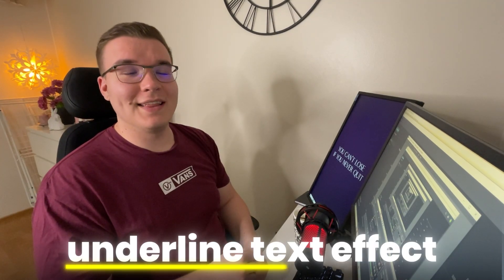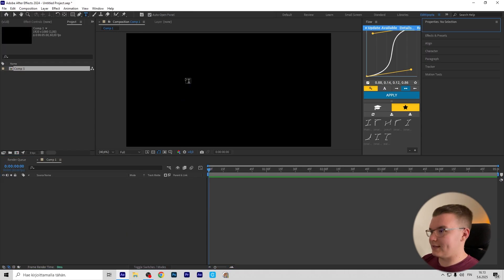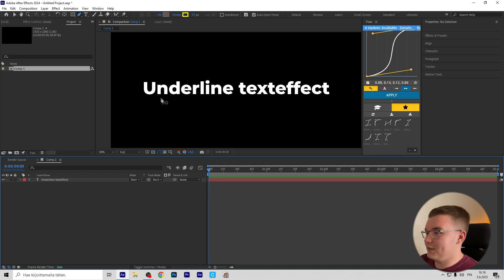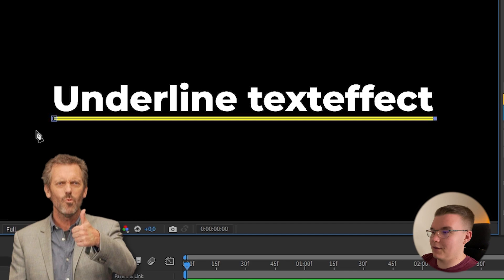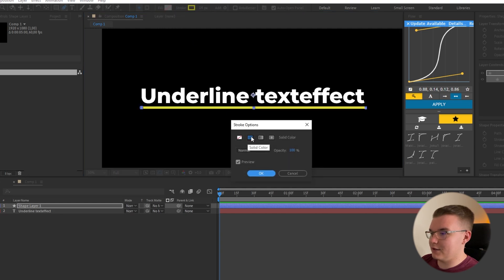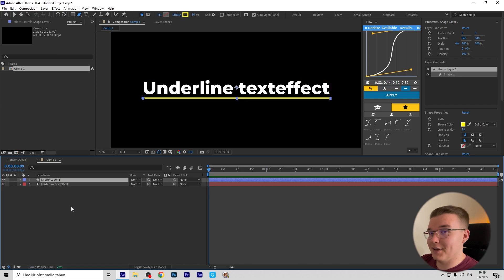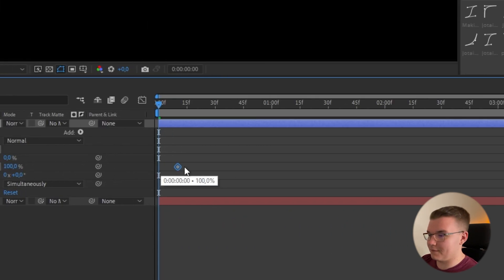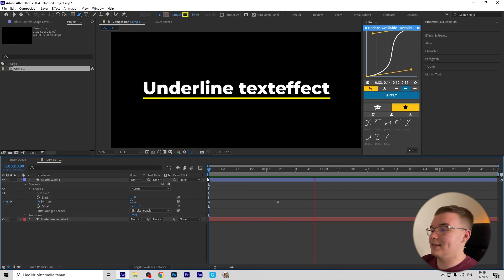How to Animate Underline Text in After Effects (Fast & Easy)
Learn how to animate an underline text effect in After Effects – fast and easy!
This clean animation is perfect for titles, lower thirds, or modern UI-style text reveals.